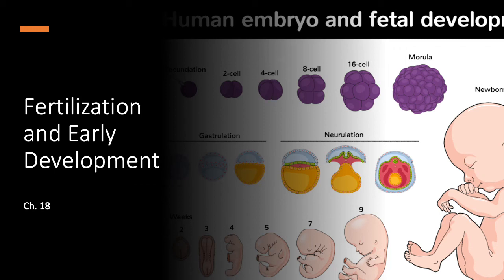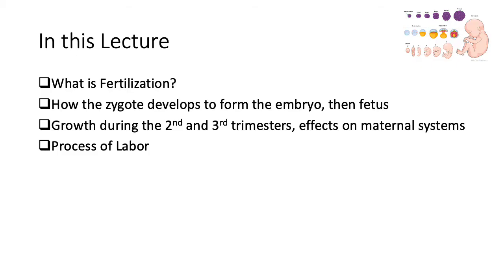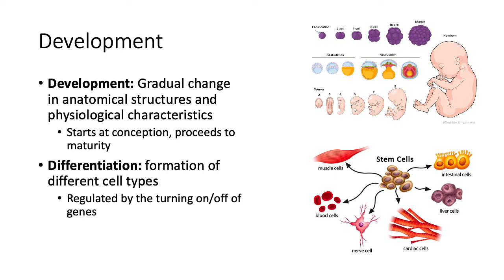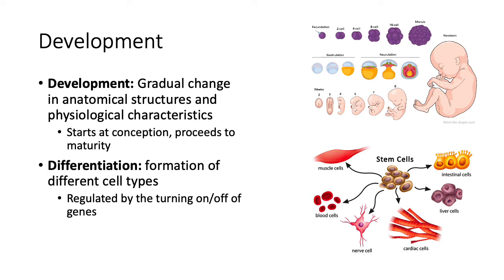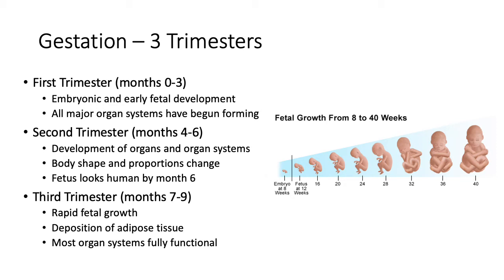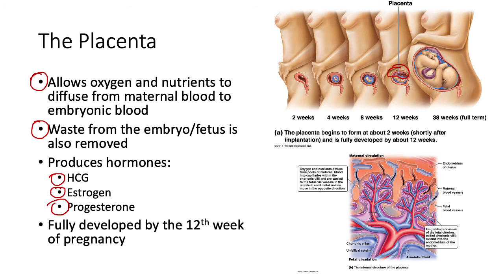Fertilization and Early Development